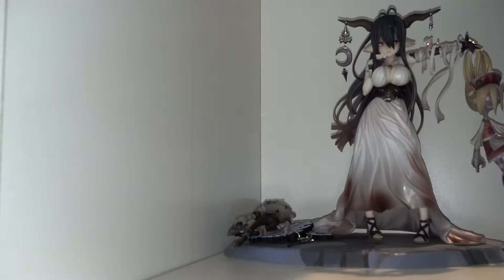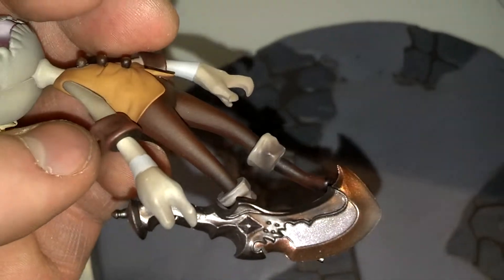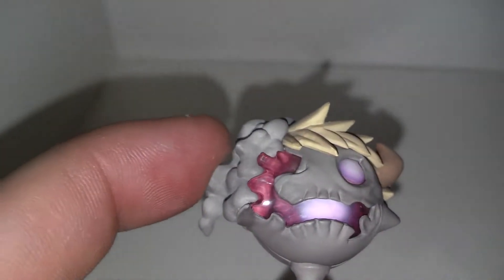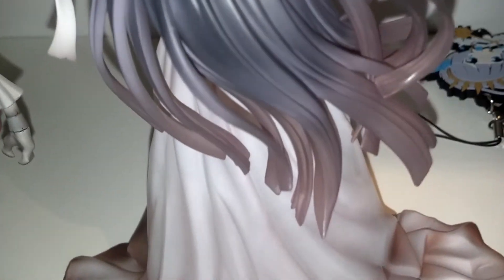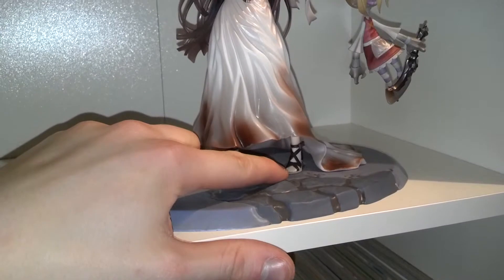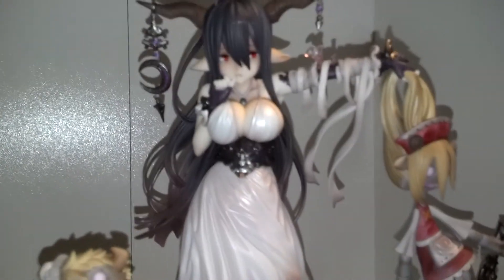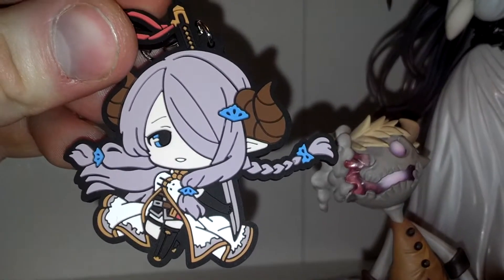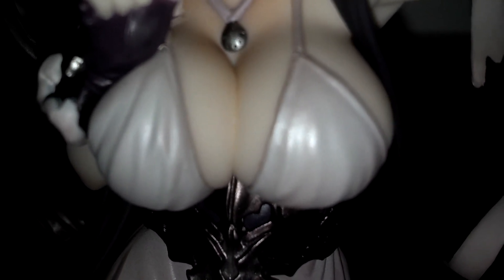BOOBS!!! Granblue Fantasy: Danua pvc figure by kotobukiya review.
Suggest an item from wish in the comments that you want me to review and unbox.